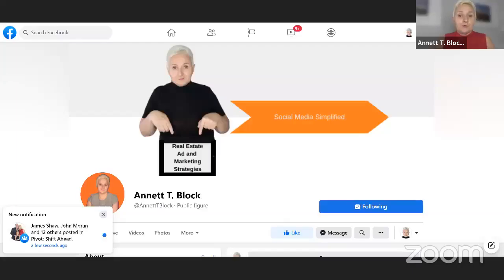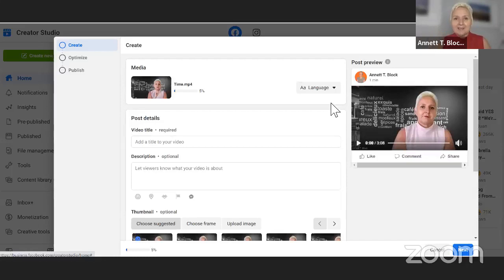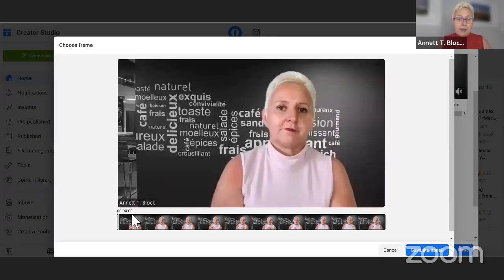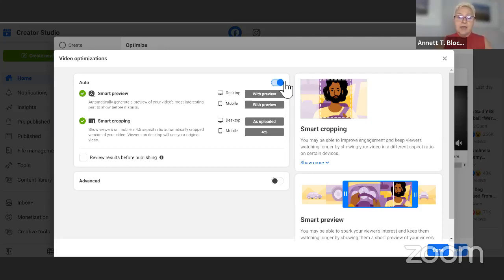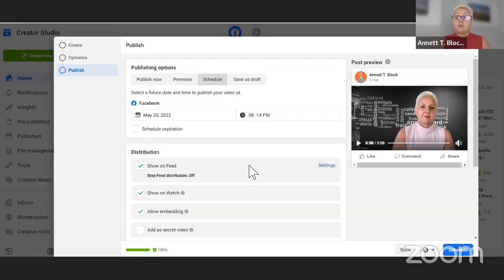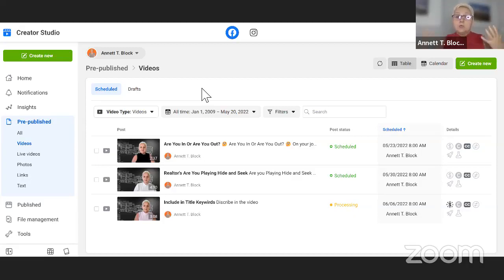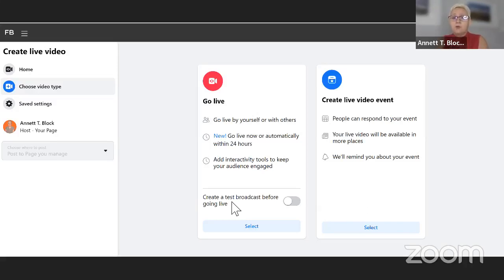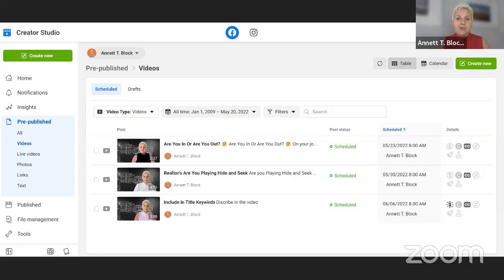How to Uploading Facebook Video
Wow easy is it uploading Facebook video I show you in this video with the new Facebook Creator studio to upload, optimized and schedule your video.